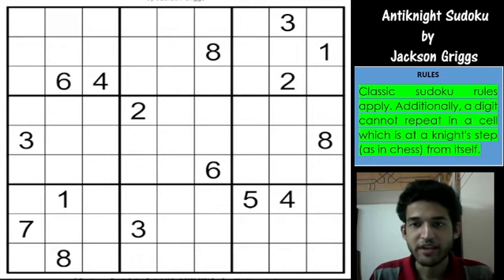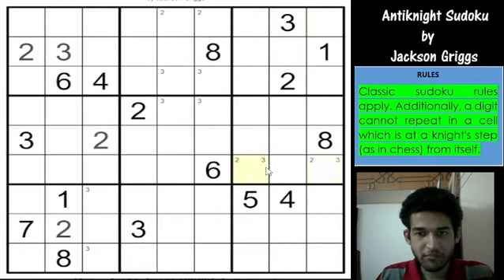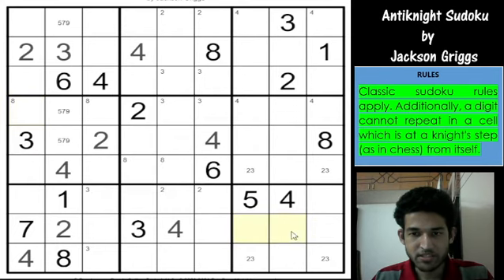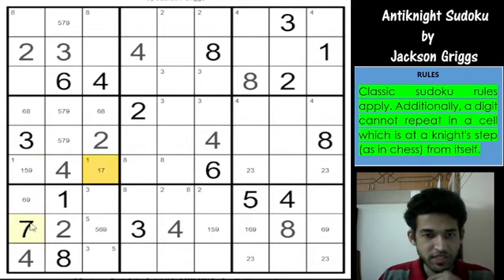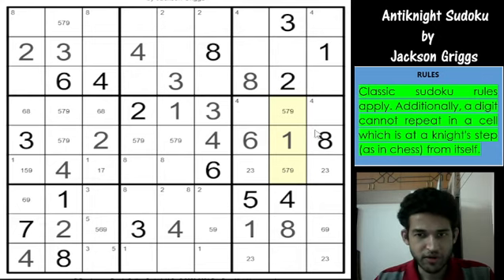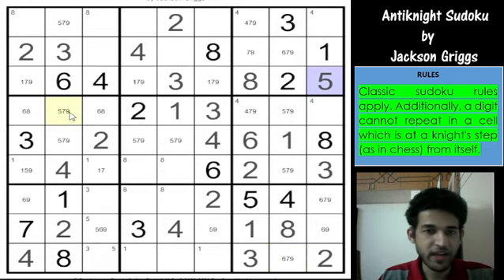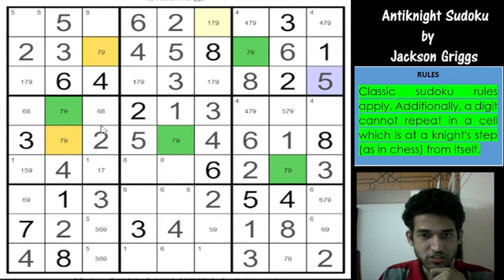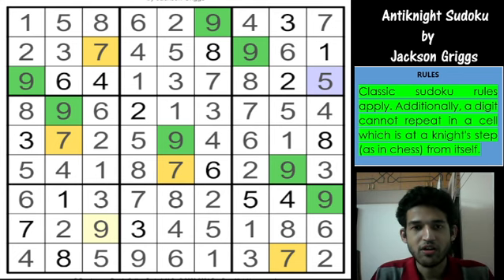An Antiknight sudoku as good as it can get !!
Jackson Griggs has carved a stunning AntiKnight sudoku that cleanly exploits all techniques one needs to know to solve AK sudokus.Are you up for the challenge ? Check out the video

Rules :

Classic sudoku rules apply. Additionally, a digit cannot repeat in a cell which is at a knight's step ( as in chess ) from itself..